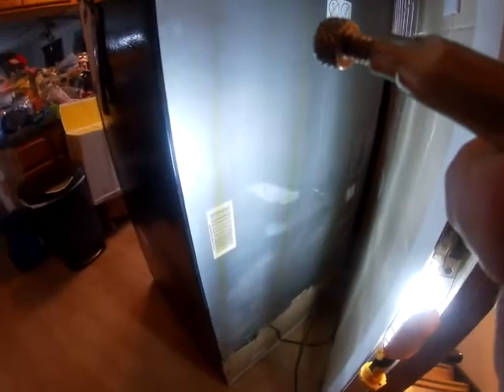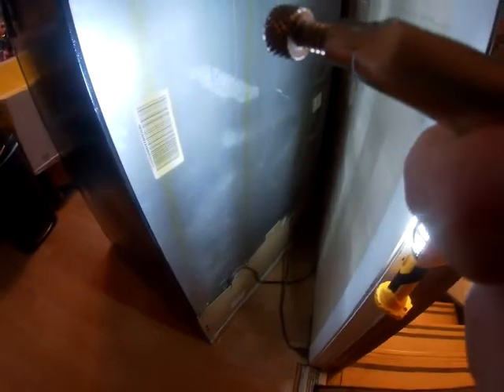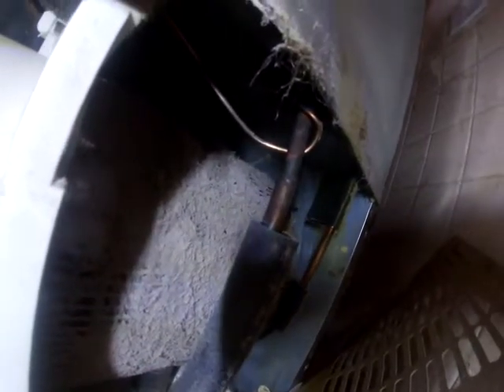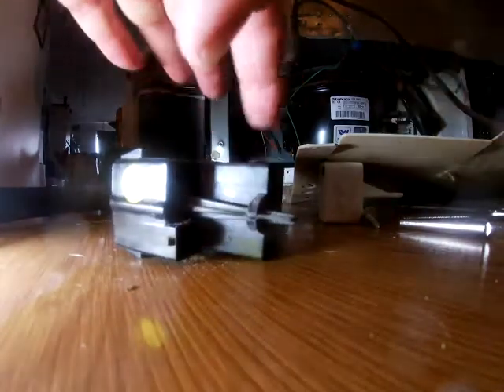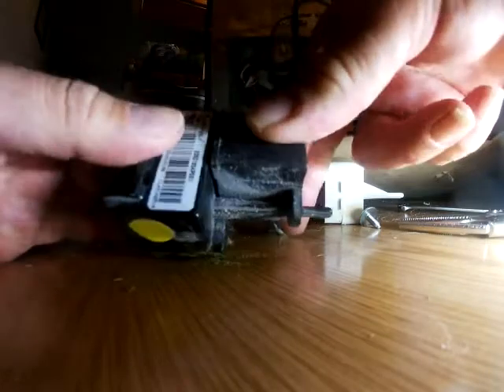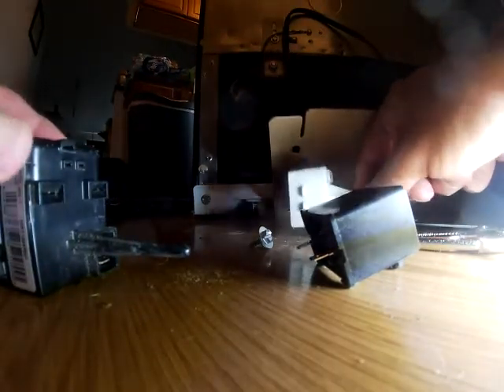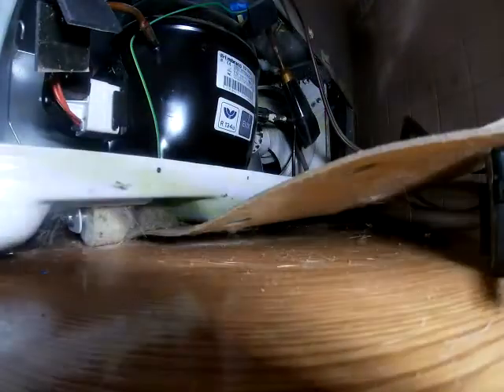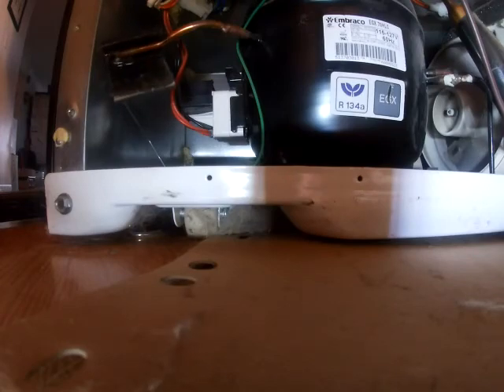GE Refrigerator clicking noise fix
The GE Refrigerator was making a clicking sound and not cooling properly. This fixed it for $50.00. The OEM Part number was WR08X10089. But it is discontinued. They will sell you part number WR07X10131. It works. But, it is physically different. Watch this video to see how to wire it. Thanx.